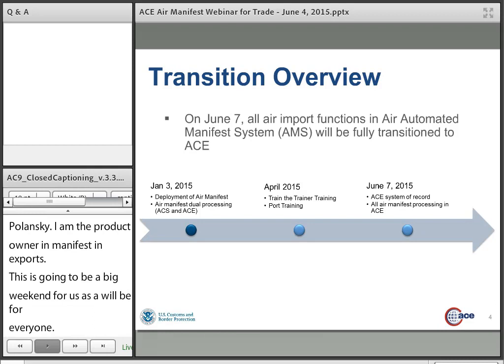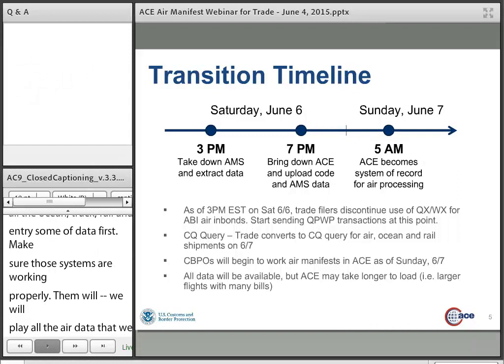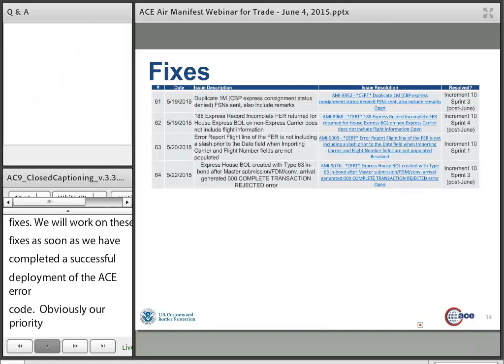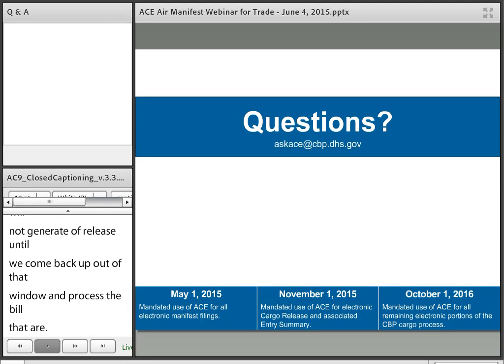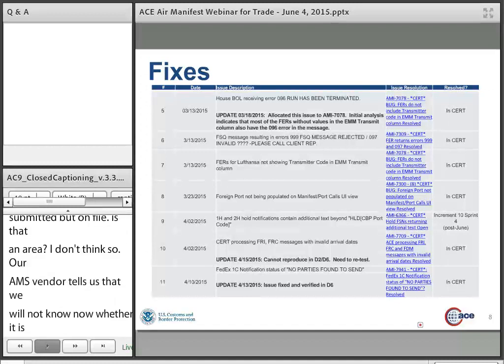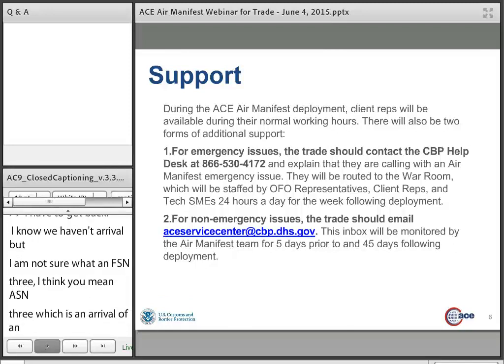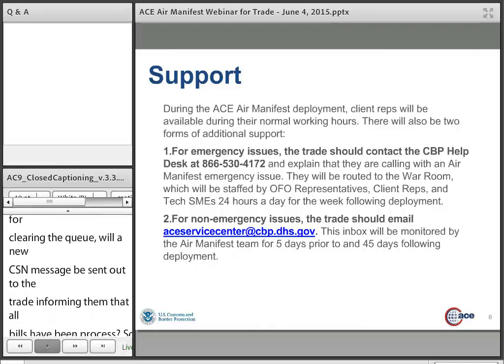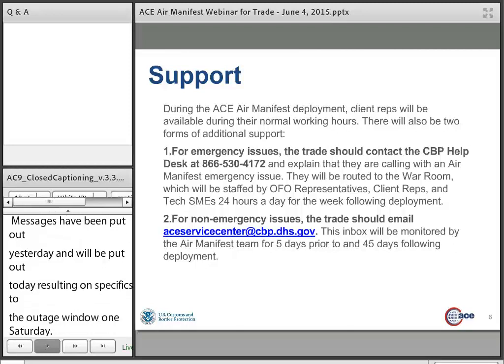ACE Webinar for the Trade on Air Manifest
This webinar focuses on the deployment plan and timeline for air import functions transitioning from Air Automated Manifest System (AMS) to ACE.